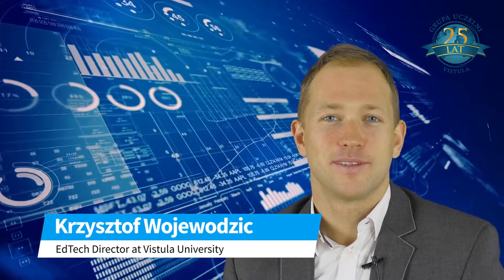We invite you to the first Polish course on the American platform Canvas!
High quality education, free of charge, when and where you want it? We invite you to the first Polish course on the American platform Canvas!